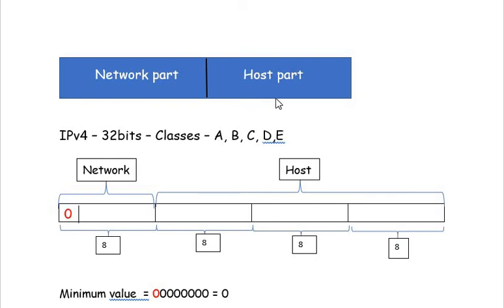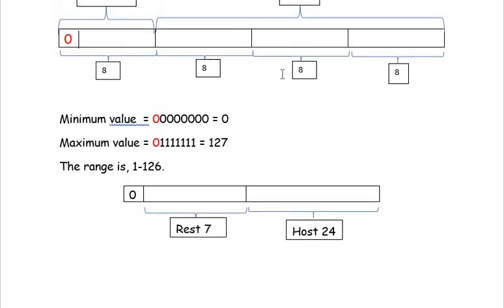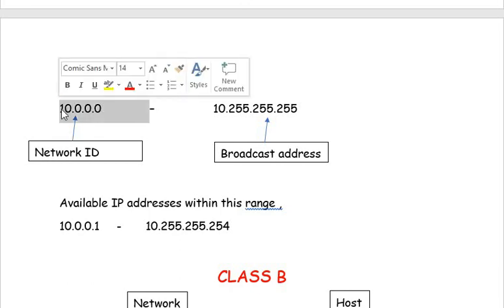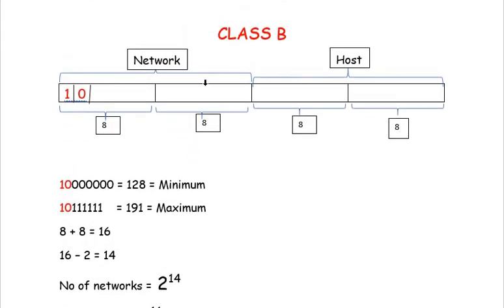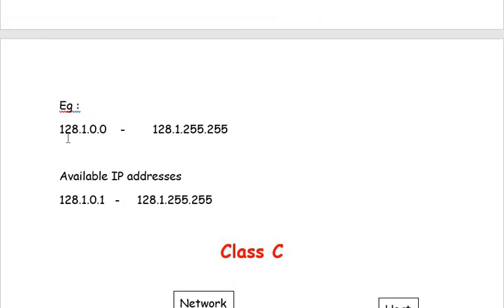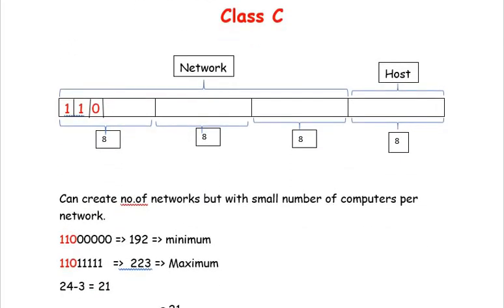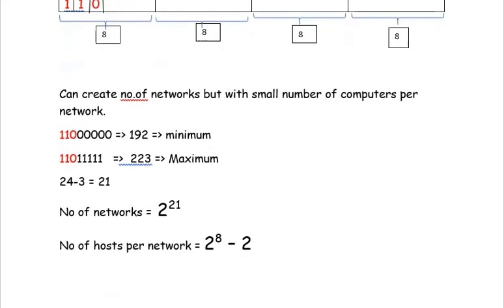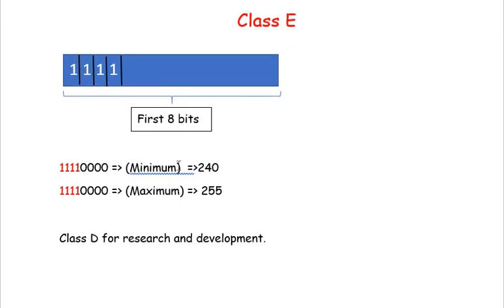IP Addresses Class C, D & E with the summary of previous video IP Addresses class A & B